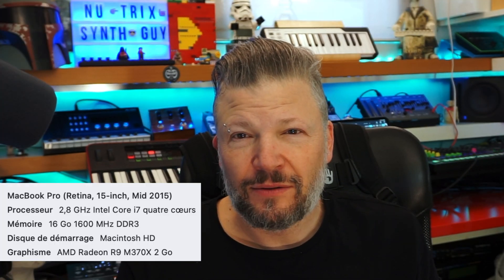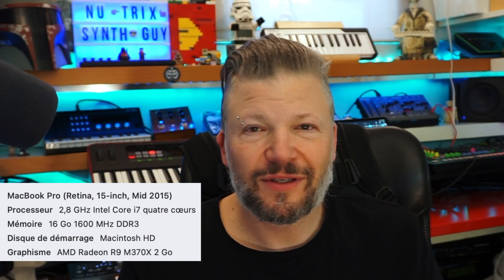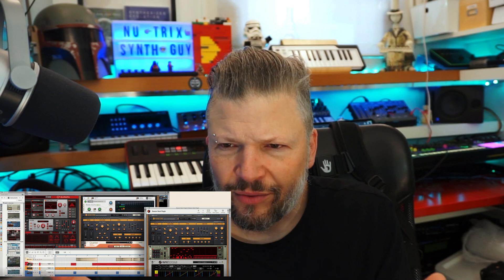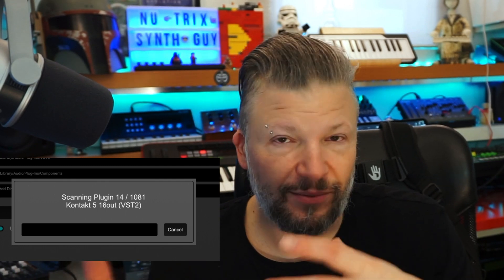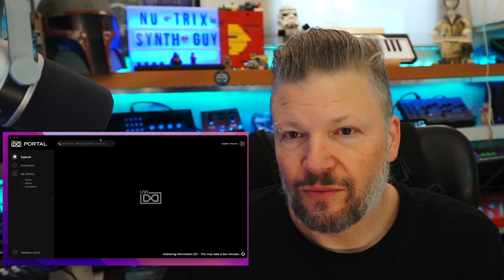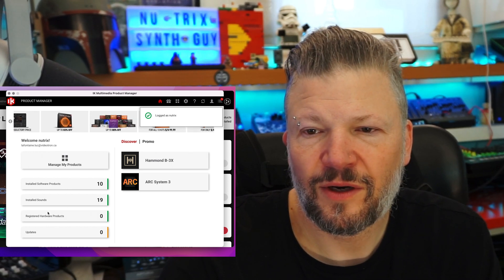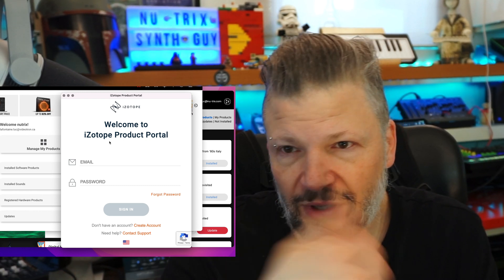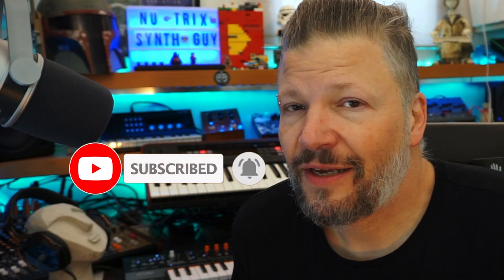MacOS 12 for intel i7 for music production. Will it work?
I still have a good intel i7 MacBook Pro. It use to run on Macos10.15. But I'm now ready to try MacOS12 on it ans see if it does any better.
After cloning my boot dist, I started the Mac OS update.
Got some error messages - mostly to tell me that the drivers or apps running would not be compatible with the next iOS (nor would be my i7).
Got some messages to update my plugins (I have more than a 1000 if you add up all the VST2, VST3 and AU versions). Took some time, but no problem.
Updated a bunch of stuff- mostly plugins:
-Arturia’s app using Arturia Software Center
-UVI Portal
-IK Product Manager
-Manually for Cherry Audio’s soft synth
-Manually for GForce Software’s soft synth
-Native Access for some
Needed to install new drivers for the Roland TR-8s, MC-707

Before updating to Mac OS12 I was running MacOS10.15 with the latest update of my old apps.:
-Ableton Live 10 Suite (10.1.42)
-Roland ZenBeats (latest
-Presonus Studio One 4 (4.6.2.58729)
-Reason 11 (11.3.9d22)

TimeStamp
00:00 introduction
01:50 Clone
04:05 after install
05:30 Live 10 on Mac OS 12
06:02 Zenbeats on MAc OS 12
06:45 updating plugins
07:05 Arturia, UVI, IK multimedia plugins
08:27 izotope, Cherry audio, GForce plugins
09:10 New drivers for Roland MC-707, TR-8s
10:10 How difficult to update to MAC OS 12 ?

-49 Percussive samples from my BassStation II, Volca Beats and iPad apps
-64 percussive native Circuit Patches
-64 samples